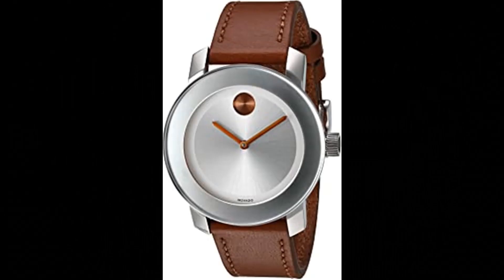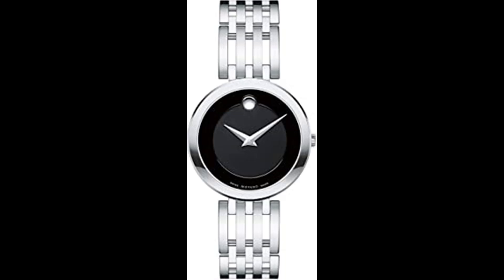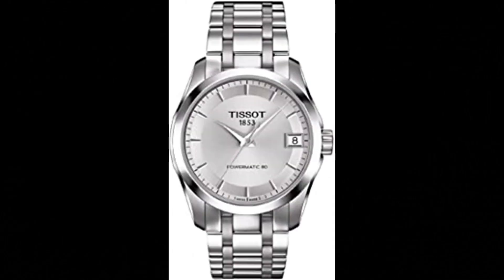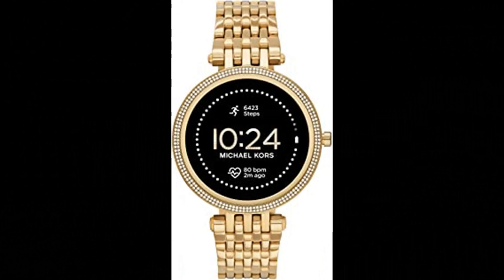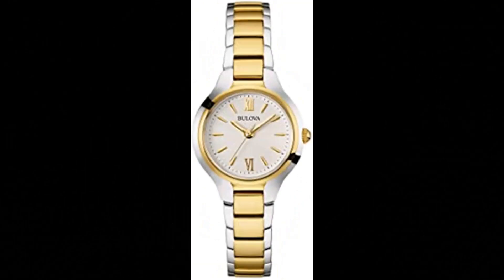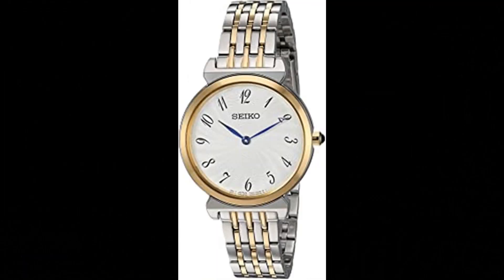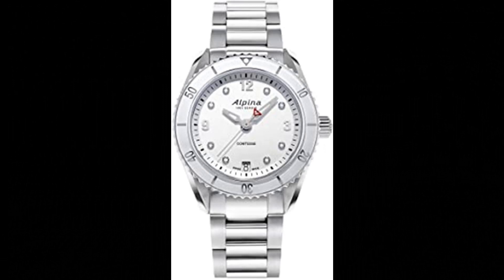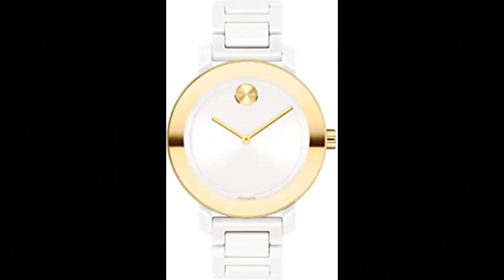Best branded women's watches 2022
1.Movado Women's Swiss Quartz Stainless Steel and Leather Watch
2.Movado Women's Esperanza Stainless Steel Watch
3.Tissot womens stainless steel case Swiss automatic Watch
4.Bulova Women's Quartz Dress Watch
5.Michael Kors Women's Smartwatch
6.Bulova Classic Quartz Ladies Watch
7.Seiko Women's Stainless Steel Japanese-Quartz Dress Watch
8.Alpina Women's Swiss Quartz Sport Watch
9.Movado Women's Stainless Steel & Ceramic Swiss Quartz Watch
10.Bulova Ladies Crystal Phantom Watch